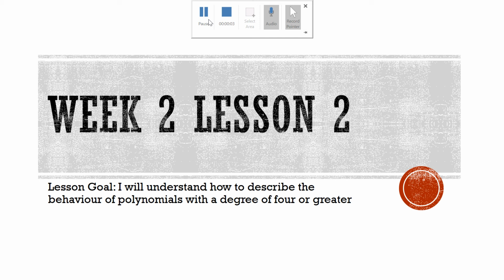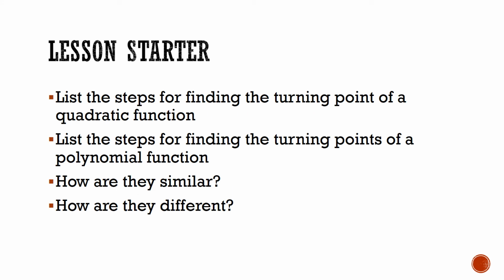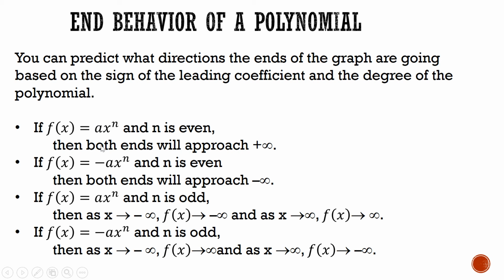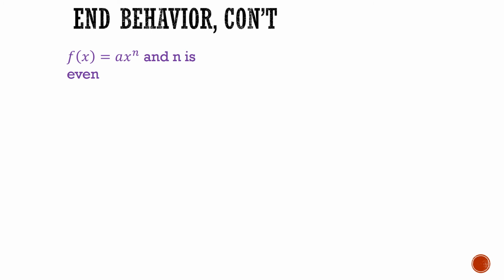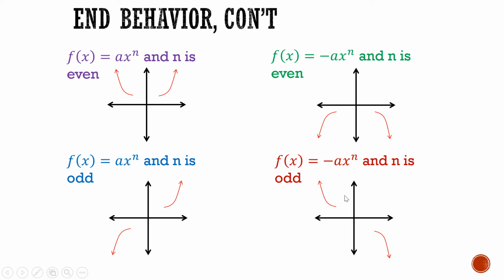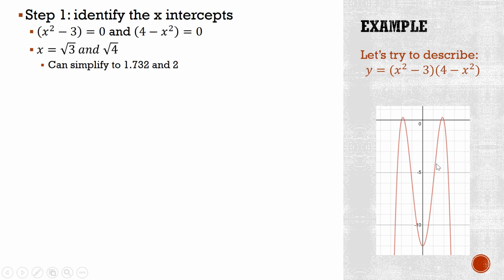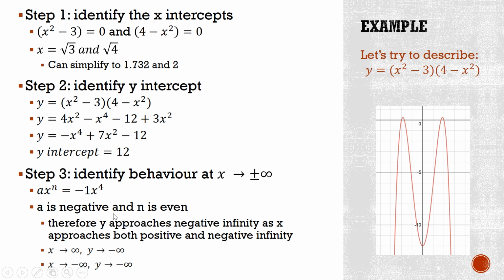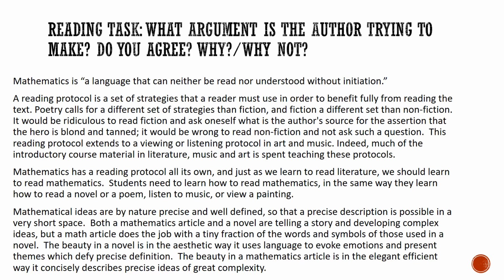Week 2 Lesson 2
Lesson Goal: I will understand how to describe the behaviour of polynomials with a degree of four or greater